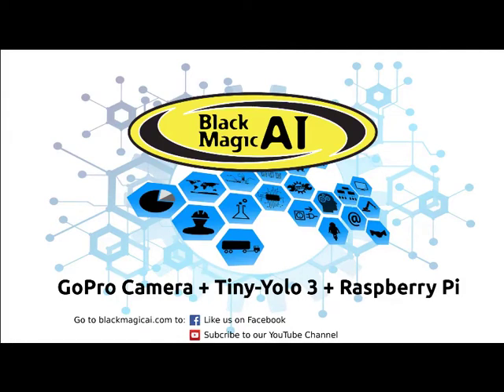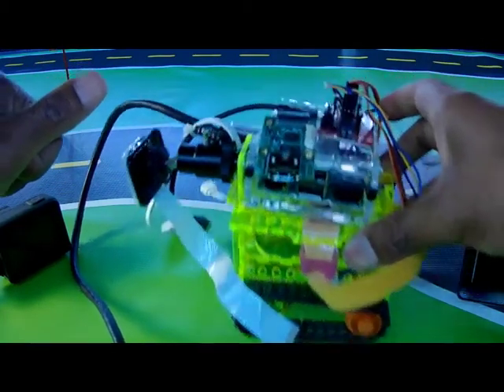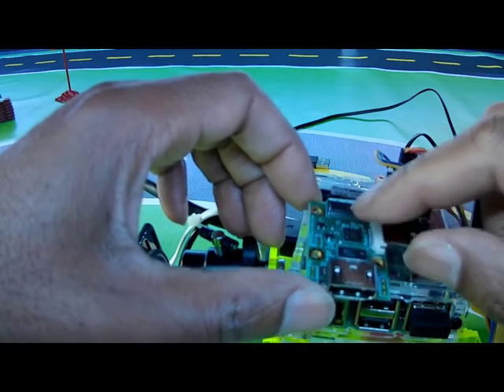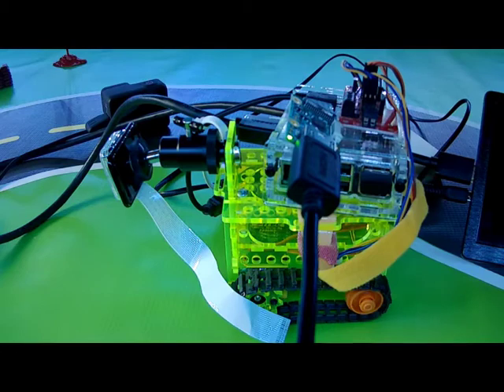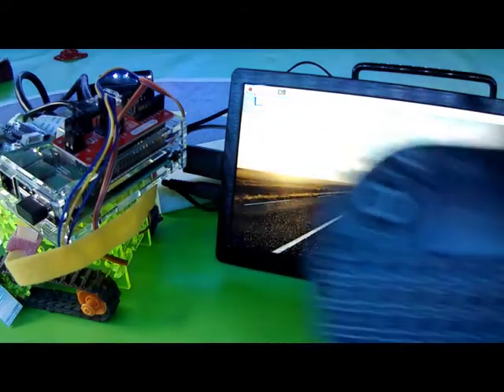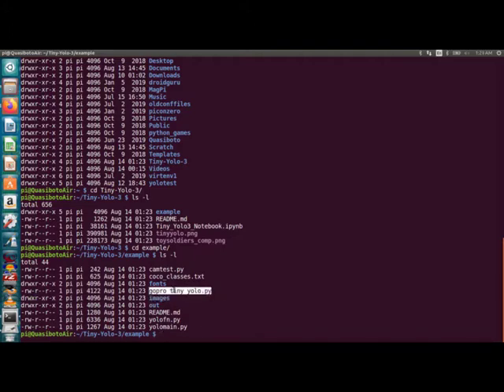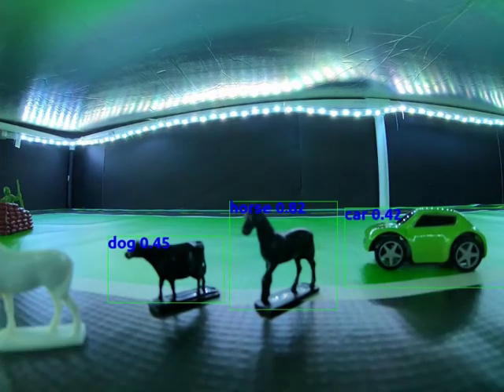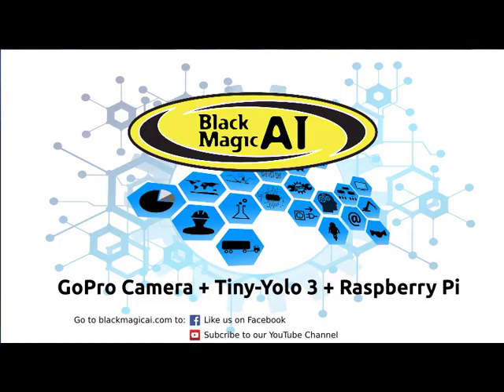Tiny-Yolo 3 on a Raspberry Pi using a GoPro Camera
This example demonstrates running real time (almost!) Tiny-Yolo 3 object detection on video streaming from the camera connected to the CSI-2 input of a Raspberry Pi. It was tested using the following hardware:

    Auvidea 70501 HDMI to CSI-2 bridge (mouser.com part#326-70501)
    GoPro Hero 7 Black
    Insignia - Micro HDMI to HDMI Adapter - Black
    Raspberry Pi 3 Model B+1.4 GHz Cortex-A53 with 1 GB Ram
        TensorFlow 1.11.0 installed
        Keras 2.2.4 installed
        Python 3.5.3 installed